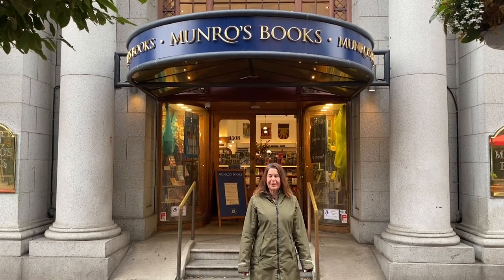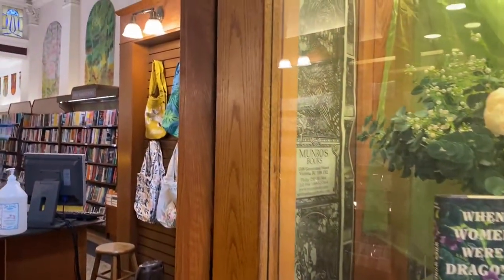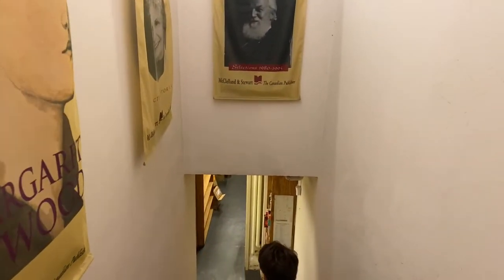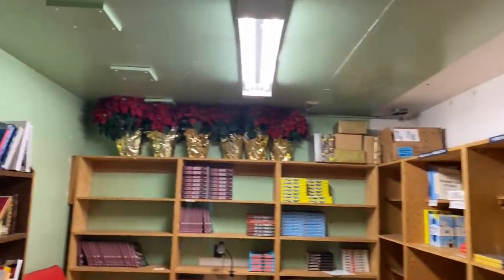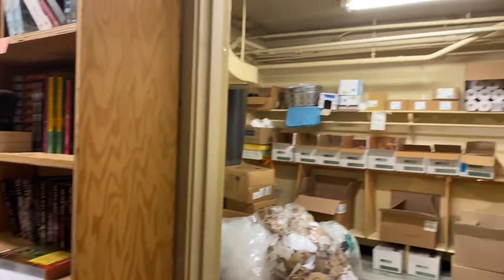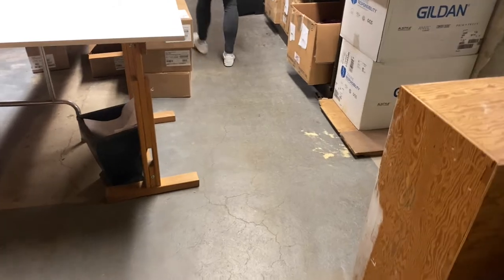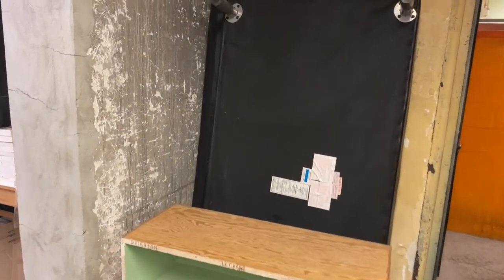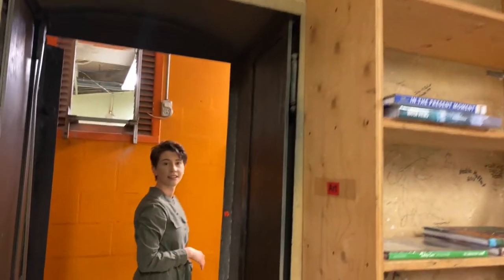A Tour Through Munro's Books in Victoria BC, Canada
Welcome to Munro’s Books. This magnificent bookstore is located at 1108 Government St, Victoria BC, Canada.

Come on this journey at Munro’s Books with me. We will explore the beauty of the main floor of the bookstore in the first segment. The second segment is a private tour of the vaults, which is downstairs and is book storage.

Originally built for the Royal Bank of Canada in 1909 by architect, Thomas Hooper. The Royal Bank of Canada used this location on Government St until 1963, when it moved to its current location on Douglas St.

As with any bank, employees are watched and monitored to ensure proper banking practices are followed and adhered to. When an employee of a bank is found to be less than honest, the outcome is not a favourable one, and often leads to termination. This was the case with a young lady that worked in this location for the Royal Bank many years ago. The young lady was caught embezzling from the bank. When the crime was discovered, the police came to the bank to have a chat with the young lady. She knew her criminal activity had been discovered. Instead of facing the consequences of her actions, the young lady took the gun that was used to protect the bank from robbers, and used it on herself, and ended her life.

Over the years, since the young ladies untimely end of life, her ghost has made its presence known on many documented occasions. The young ladies ghost has been rumoured to have books simply fall off a shelf for no explainable reason as customers are browsing. If you are a believer in ghosts or spirits, this a a site worth visiting in Victoria, BC.

After the Royal Bank of Canada closed this location, it was purchased and became Munro’s Books. Founded in 1963 by Jim Munro and his first wife Alice Ann Munro. After much reading herself, Alice felt she could write better books, and she did just that.

Alice and Jim Munro divorced in 1972 and Alice moved back to her birth province of Ontario. Alice Munro’s writing has garnered her many accolades, including Nobel Prize in Literature in 2013 as a “master of the contemporary short story”. Other accolades include the Governor General’s Literary Award for English language fiction (1968,1978 and 1986), along with many other impressive literary awards.

In 1976 Jim Munro married Carole Sabiston. The exceptional tapestries that adorn the high walls of the bookstore represent the fours seasons. Carole Sabiston’s textile art has an extensive collection of well earned art awards, including the Order of British Columbia, the Queen’s Diamond Jubilee and the 125th Canada Medal. Carole’s amazing art can be seen at different locations around Victoria, BC.

In July of 2014, Jim Munro decided to retire and at the age of 85, gave his bookstore business to four staff members. After 50 years of Munro’s Books, Jim owns this spectacular Heritage Building that today showcases his name.

I am grateful for the staff that work at Munro’s Books. In my experience as a customer, the team is always pleasant, kind, accommodating and knowledgeable.

To walk into Munro’s bookstore, is a step into a warm, inviting display of some of the most amazing tapestry art I have ever seen. The neatly stacked books, that number in the thousands, is an ever changing display of art in themselves.

Having a lifelong career as a banker, the downstairs is where I couldn’t wait to explore. I was not disappointed. The old vaults were not what I was envisioning to see, it was far more exciting. The old vaults don’t hold money or documents anymore, they hold the keys to knowledge. The keys to knowledge is books, books, and more books. Downstairs is the perfect place to store books that will eventually work their way to the main floor and out the door.

Thank you Sarah, for granting me access to the downstairs and for your educational tour. The tour of the downstairs vaults, was defiantly a highlight of putting this project together. My excitement is very real and I have to laugh at my own genuine happiness.

Vancouver Island has an eclectic collection of bookstores up and down the island. If you love bookstores, this is your kind of Island.

Thanks for stopping by my channel. I would appreciate your support. More exciting, beautiful videos showcasing the fun things to do, see and explore in and around Victoria BC and the surrounding communities.

Ghostly Walks of Victoria, is a local business that focuses on easy walks around the centre of town, and offers well told stories of a few of the residents that called Victoria home.

On the topic of Ghost stories around Victoria, a great book on the subject is, “Victoria’s Most Haunted-Ghost Stories from BC’s Historic Capital City-Ian Gibbs”.  Foreword by John Adams of Discovery the Past’s Ghostly Walks.

Thanks,
Left Coast Corrie